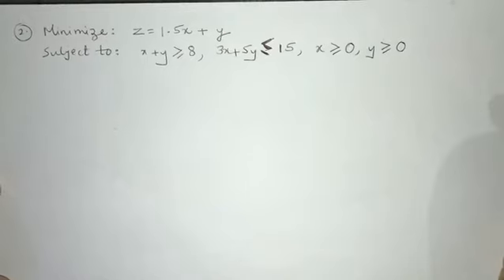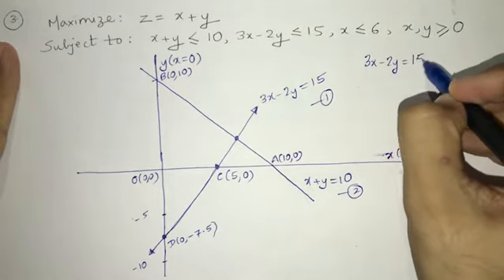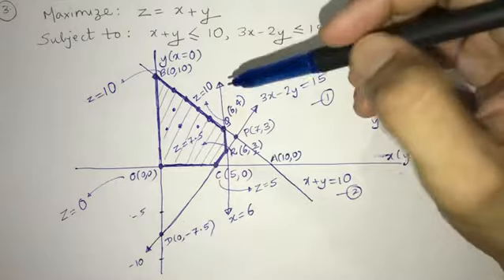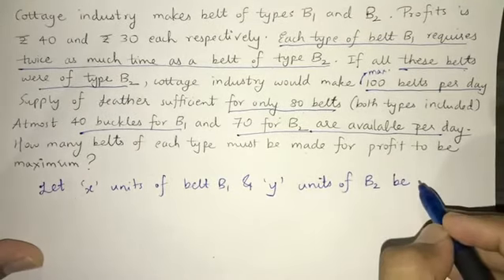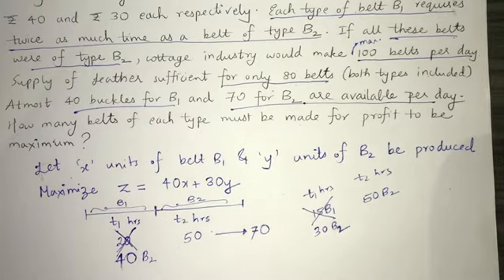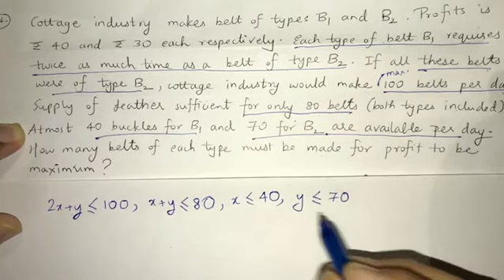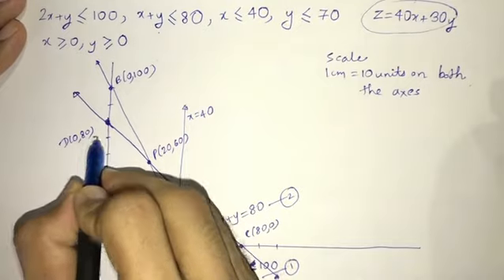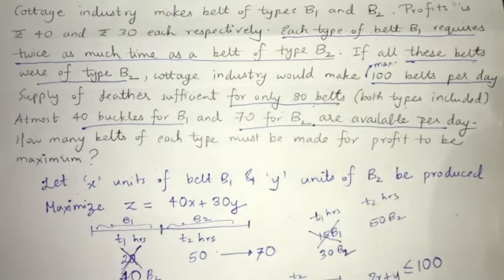LPP 3 B